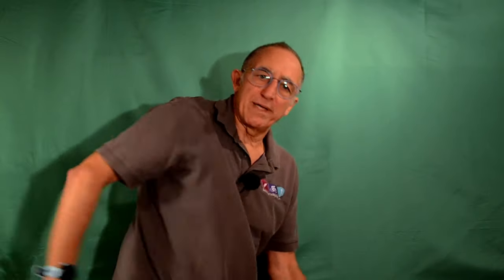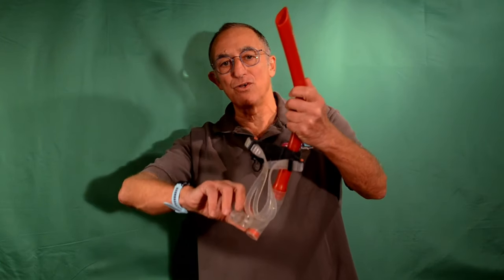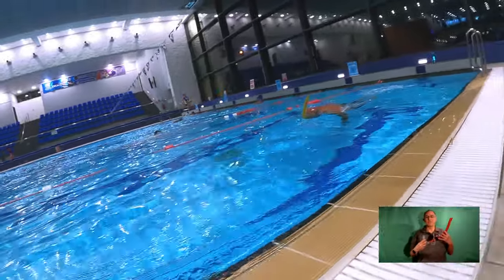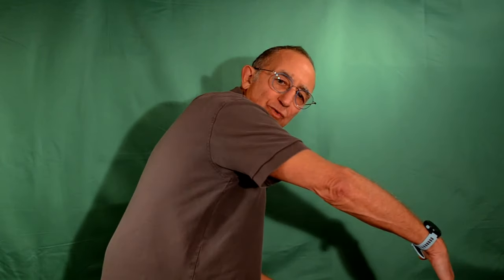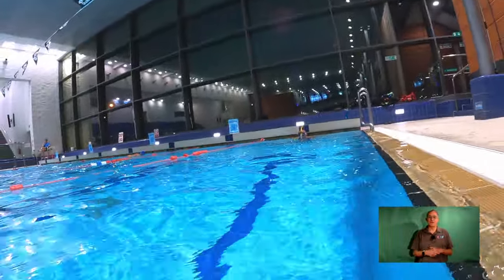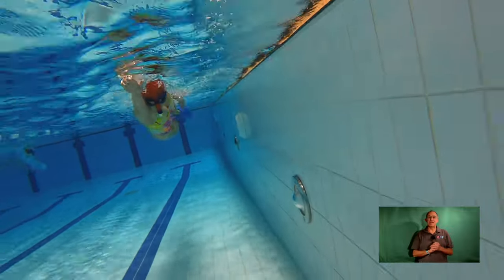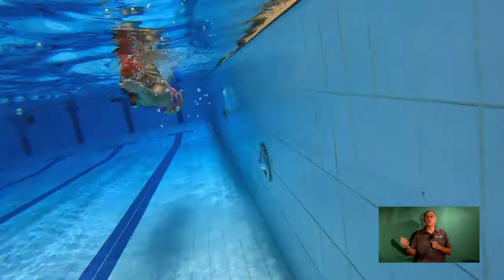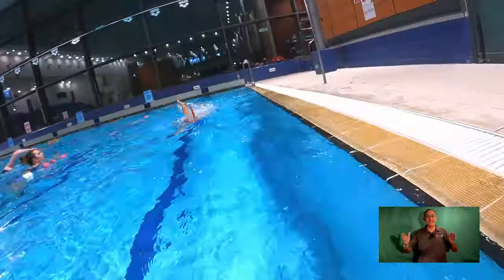I Guarantee This will Improve your Swimming in 2024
If you train swimming then you want to improve, and here's the stinger, I guarantee this exercise int his video will improve your swimming in 2024.

Using a swimming snorkel need  to be practiced before you become comfortable using one. Here I go through methods to get you comfortable. Once you are, simply follow these practices and drills and I guarantee it will improve your swimming in 2024.

Need to buy a front facing snorkel?
Link to the Swimming Snorkel I use (in the video)
Link to a cheaper snorkel

If you're interested in running using a power meter you'll fiund a full explanation in these 2 videos:-